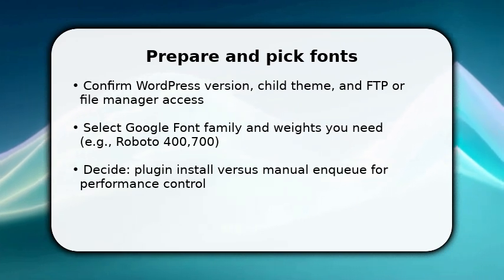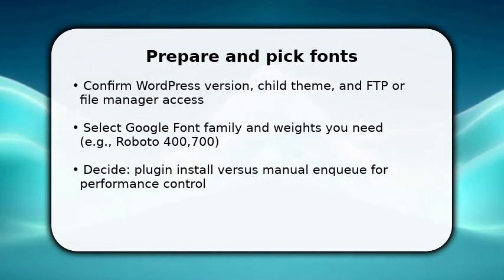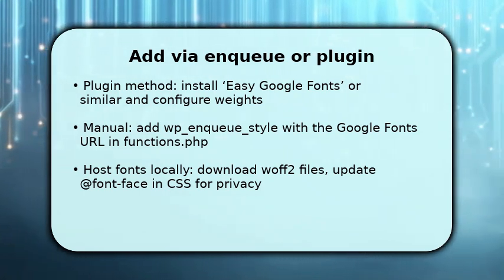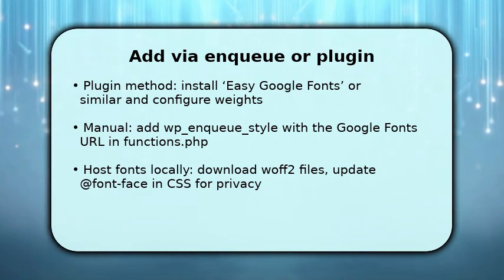How to Add Google Fonts in Wordpress (full Guide)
Discover the step-by-step process of integrating Google Fonts into your WordPress site to enhance its visual appeal and readability. This comprehensive guide covers selecting fonts, installing them through various plugins or direct code integration, customizing font settings for different elements on your page, and ensuring optimal performance.